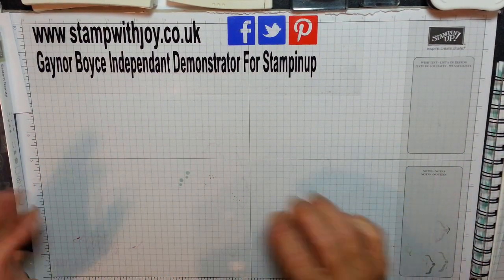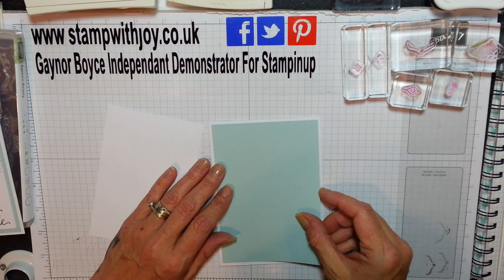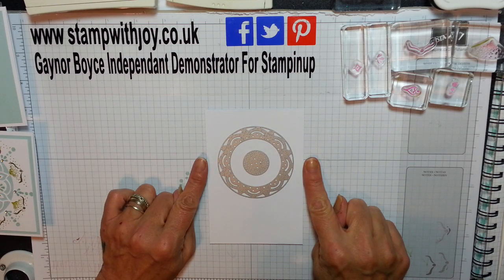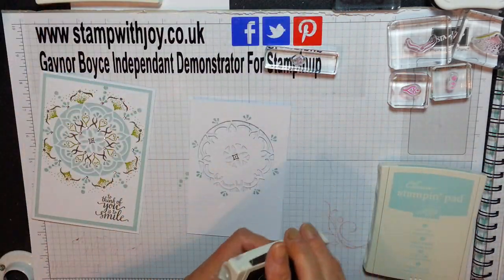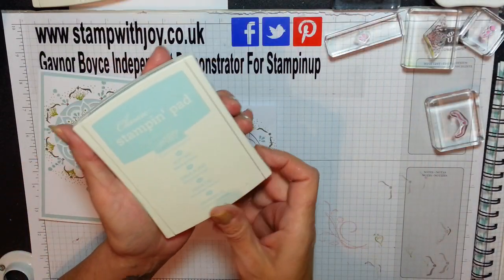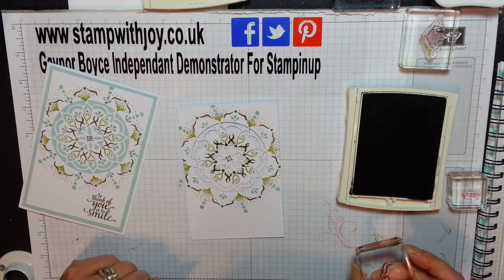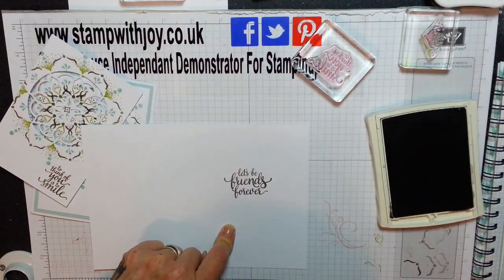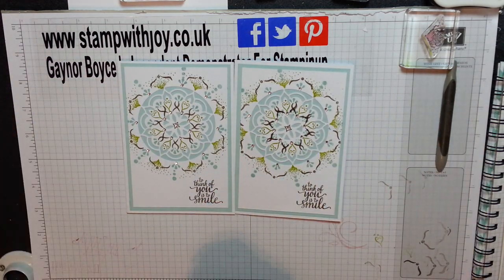Eastern palace card stampin up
whisper white card 8 1/4 x 5 7/8 score at 4 1/8
soft sky card 5 5/8 x 3 7/8 whisper white card 3 5/8 x 5 3/8
stamp and dies used were eastern palace bundle
basic rhinestones
tombow glue
ink were: pear pizzazz, soft sky and early espresso